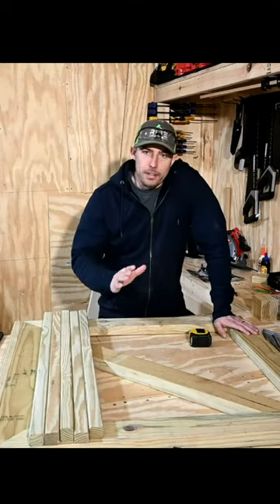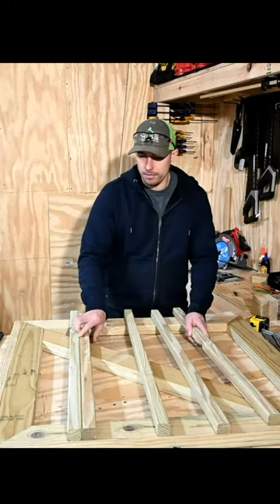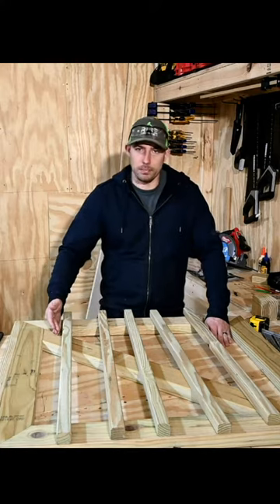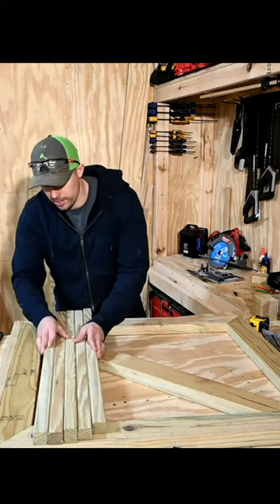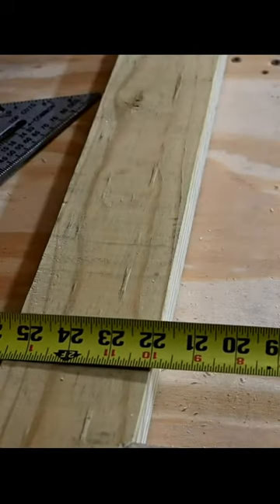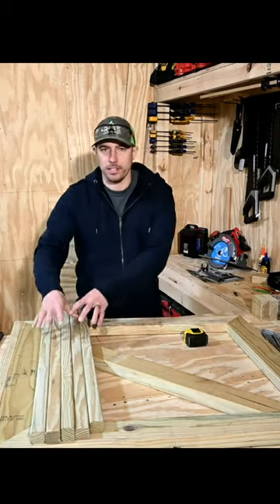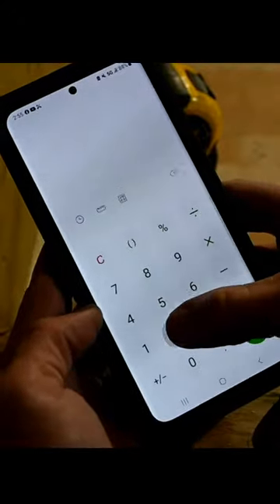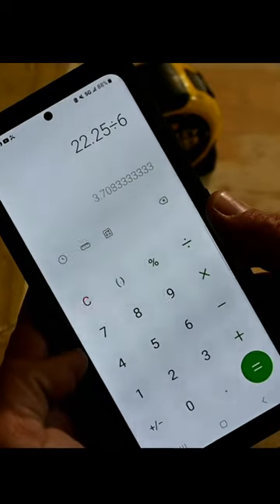Spacing Deck Balusters